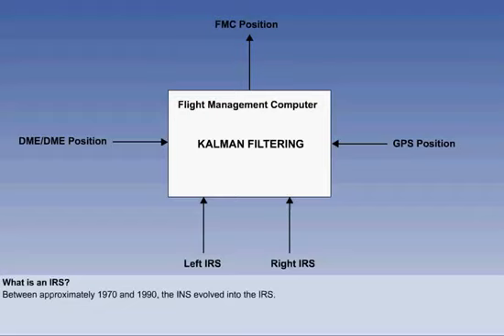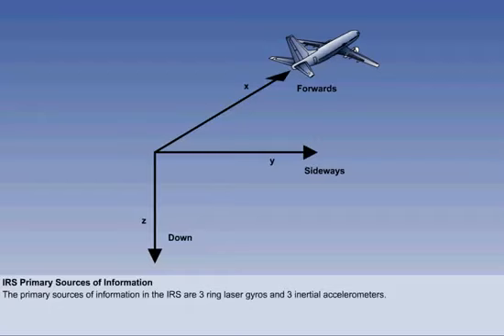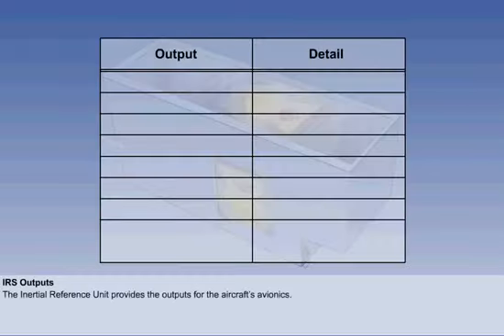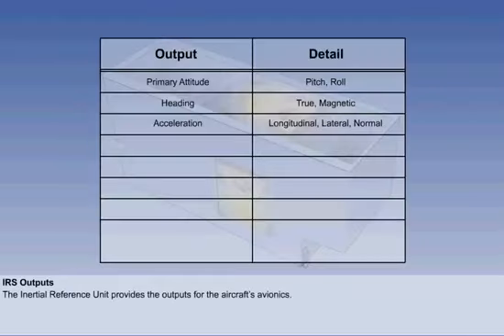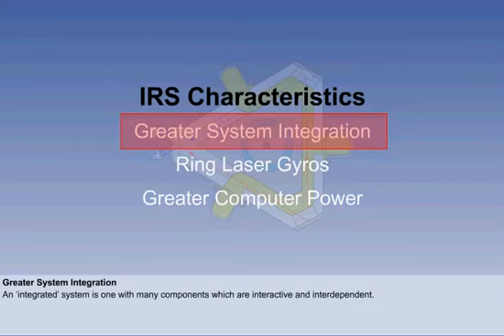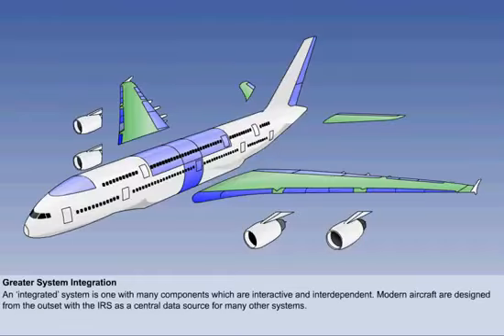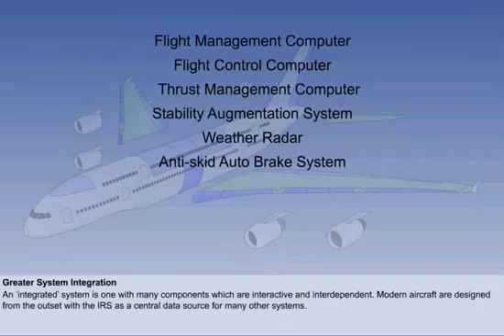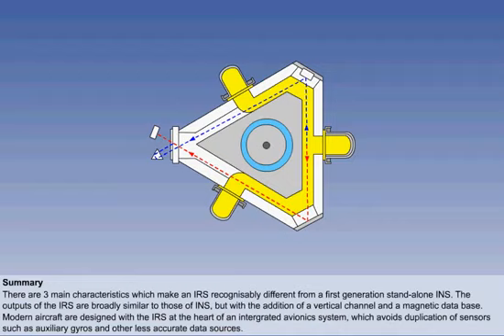Inertial Reference System (IRS) - Introduction | Chapter 38 | General Navigation | CPL | ATPL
Inertial Reference System ATPL, Inertial Reference System aviation, Inertial Coordinate System